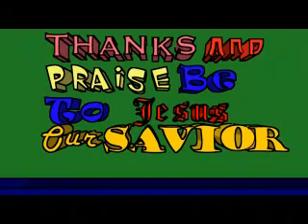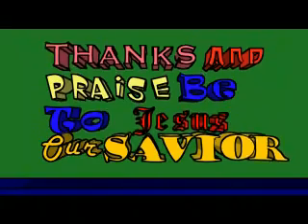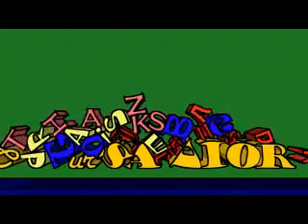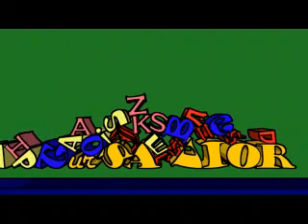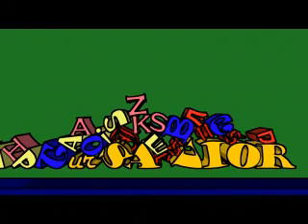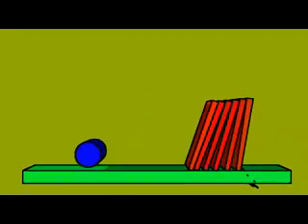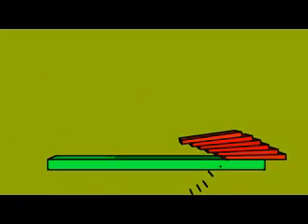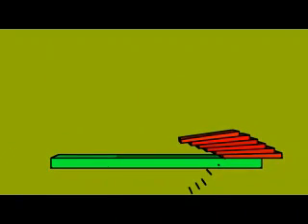Physics in Anime Studio for the Praise of Jesus our God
It is written, "For God so loved the world, that he gave his only begotten Son, that whosoever believeth in him should not perish, but have everlasting life. For God sent not his Son into the world to condemn the world; but that the world through him might be saved. He that believeth on him is not condemned: but he that believeth not is condemned already, because he hath not believed in the name of the only begotten Son of God. And this is the condemnation, that light is come into the world, and men loved darkness rather than light, because their deeds were evil. For every one that doeth evil hateth the light, neither cometh to the light, lest his deeds should be reproved. But he that doeth truth cometh to the light, that his deeds may be made manifest, that they are wrought in God. After these things came Jesus and his disciples into the land of Judaea; and there he tarried with them, and baptized. And John also was baptizing in Aenon near to Salim, because there was much water there: and they came, and were baptized. For John was not yet cast into prison. Then there arose a question between some of John's disciples and the Jews about purifying. And they came unto John, and said unto him, Rabbi, he that was with thee beyond Jordan, to whom thou barest witness, behold, the same baptizeth, and all men come to him. John answered and said, A man can receive nothing, except it be given him from heaven. Ye yourselves bear me witness, that I said, I am not the Christ, but that I am sent before him. He that hath the bride is the bridegroom: but the friend of the bridegroom, which standeth and heareth him, rejoiceth greatly because of the bridegroom's voice: this my joy therefore is fulfilled. He must increase, but I must decrease. He that cometh from above is above all: he that is of the earth is earthly, and speaketh of the earth: he that cometh from heaven is above all. And what he hath seen and heard, that he testifieth; and no man receiveth his testimony. He that hath received his testimony hath set to his seal that God is true. For he whom God hath sent speaketh the words of God: for God giveth not the Spirit by measure unto him. The Father loveth the Son, and hath given all things into his hand. He that believeth on the Son hath everlasting life: and he that believeth not the Son shall not see life; but the wrath of God abideth on him."